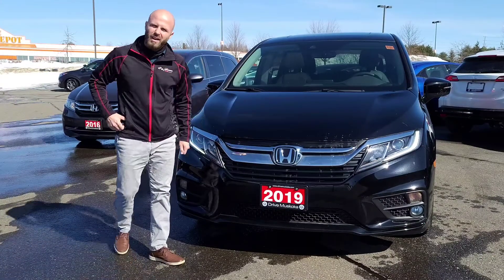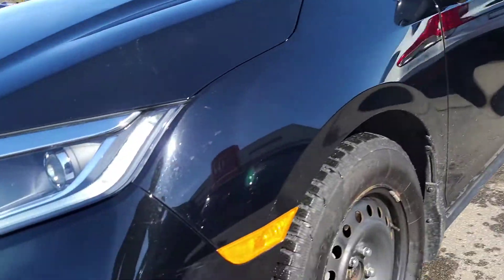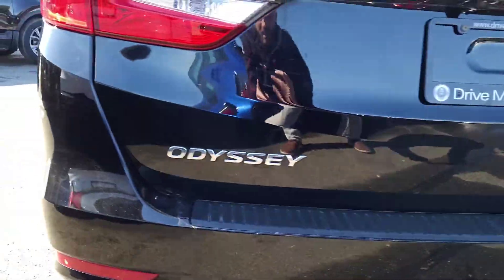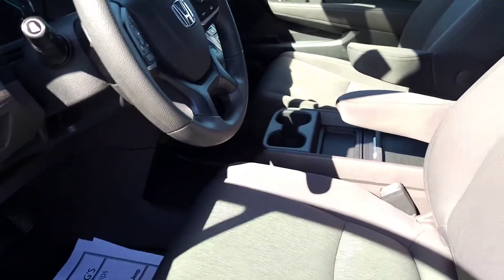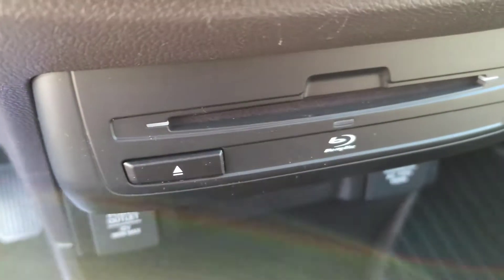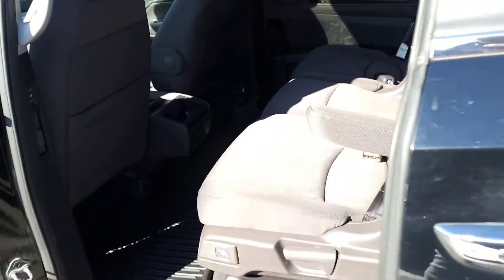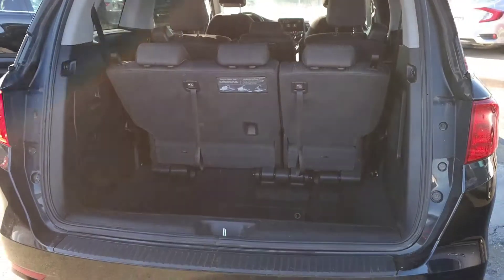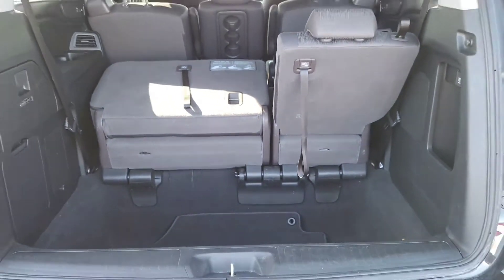2019 Honda Odyssey for Blake